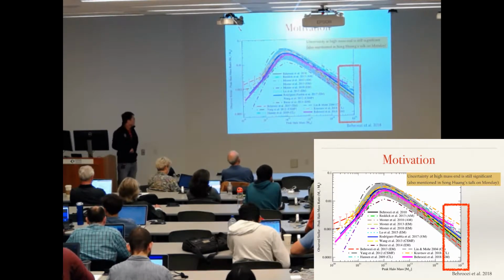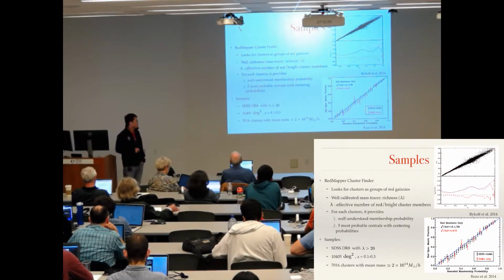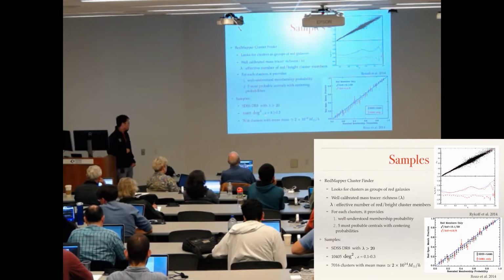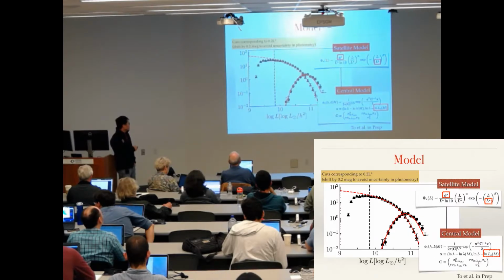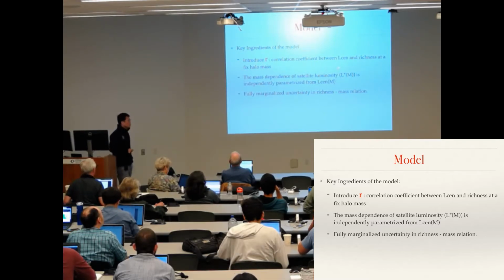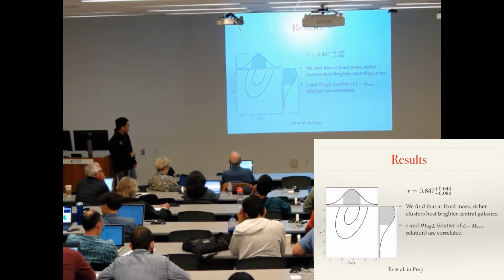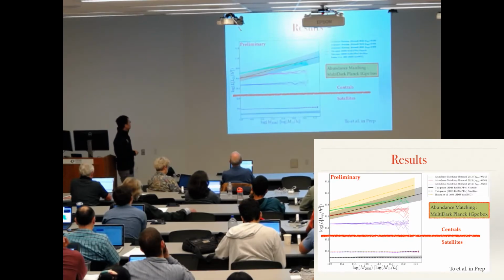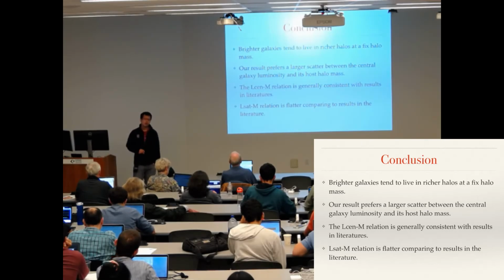Chun-Hao To: The Conditional Luminosity Function of Red Galaxies in Massive Clusters